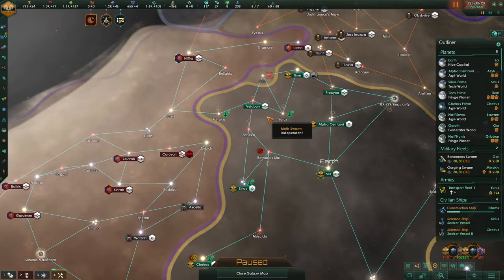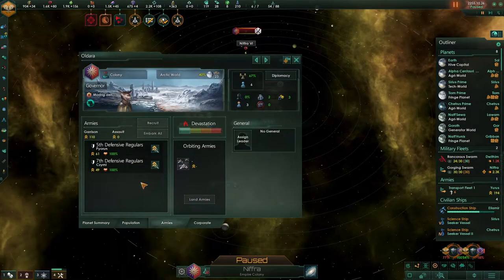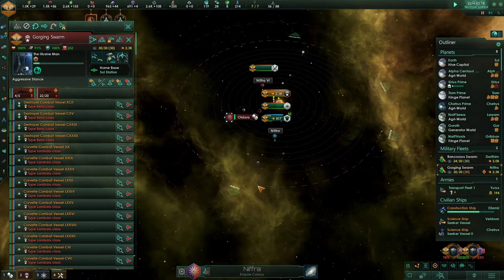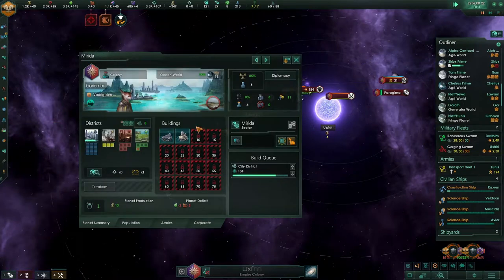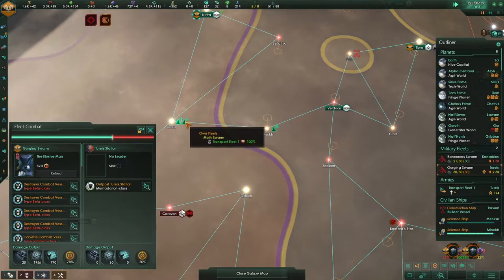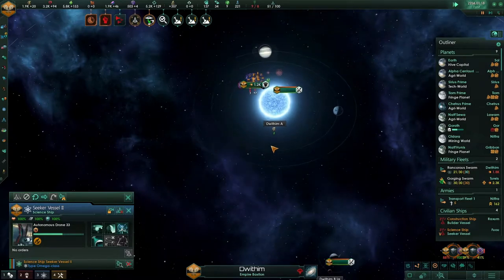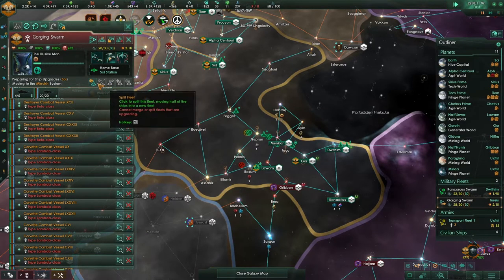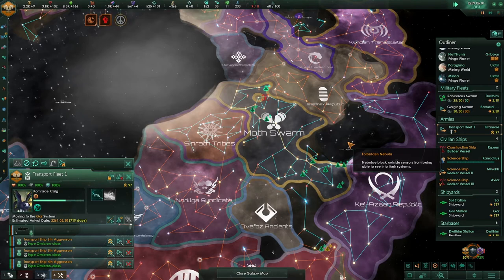[11] A nice result - Devouring Swarm Stellaris 2.5.1 - Moth Swarm